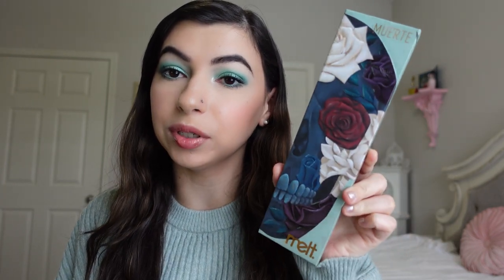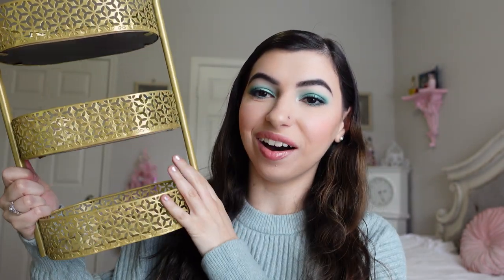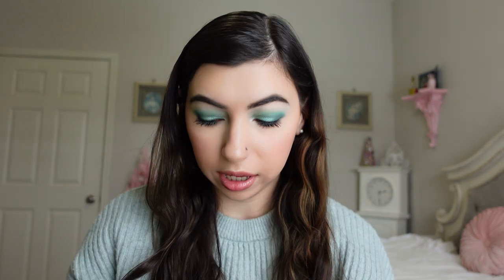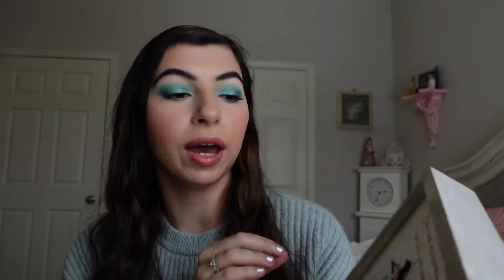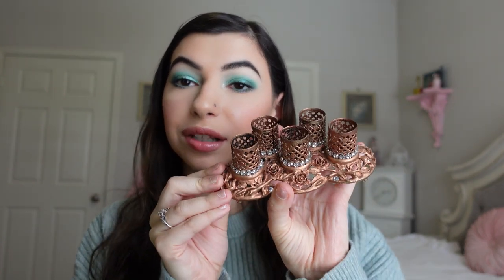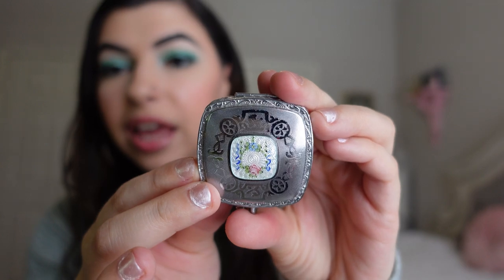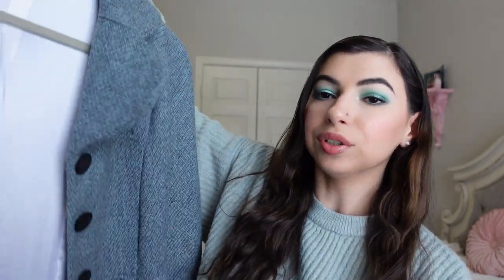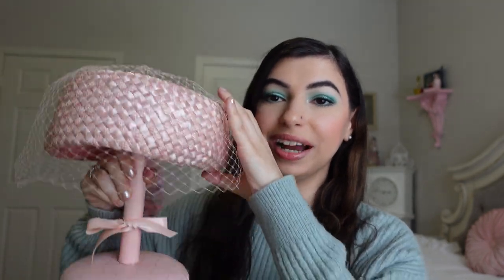HUGE Girly Haul!! What I got for Christmas!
Hi! I'm Shanny! I'm a licensed cosmetologist who loves all things makeup! Today I'm going to be showing you what I got for Christmas and some vintage things I've bought recently! I hope you enjoy! Have a great day!